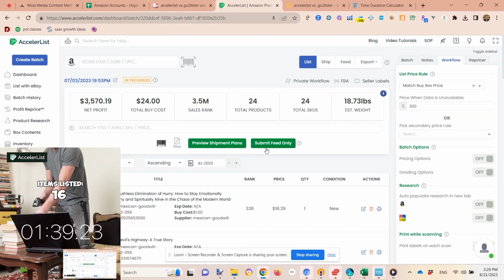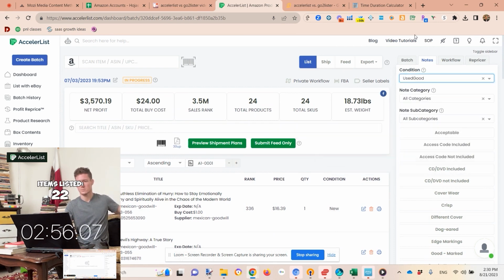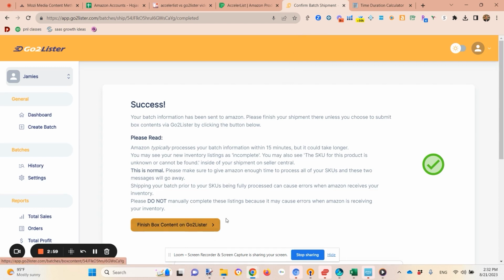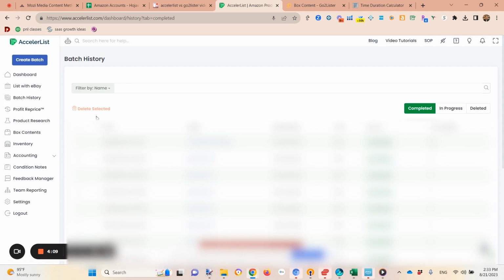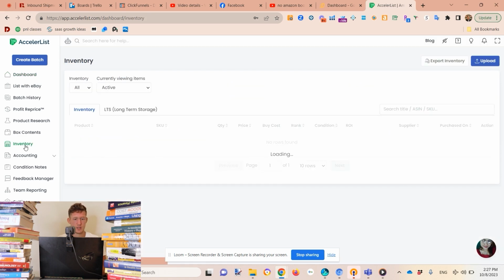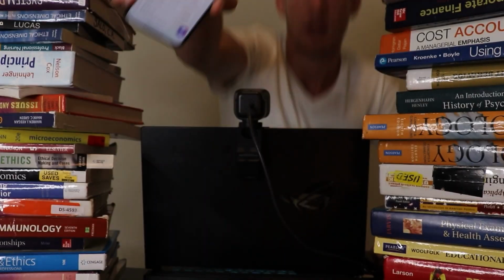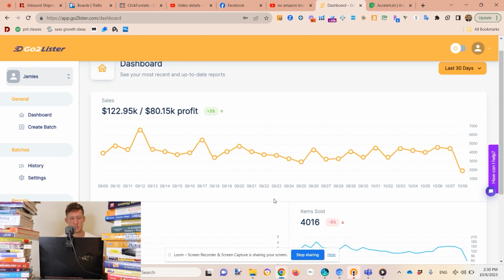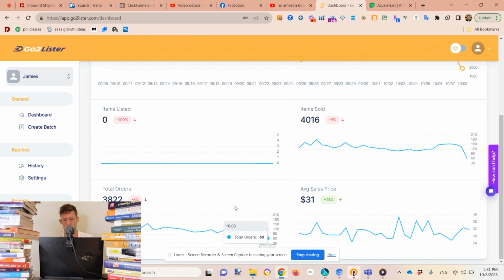Accelerlist vs. Go2lister